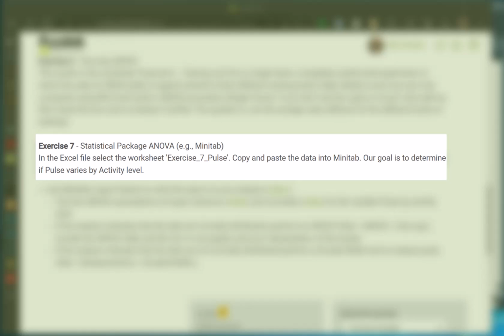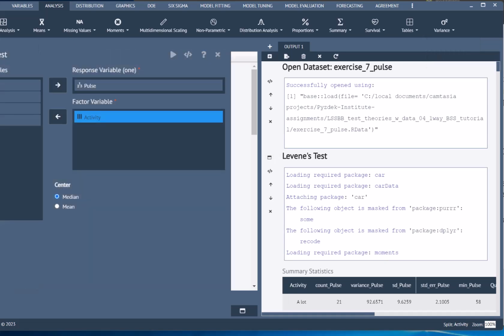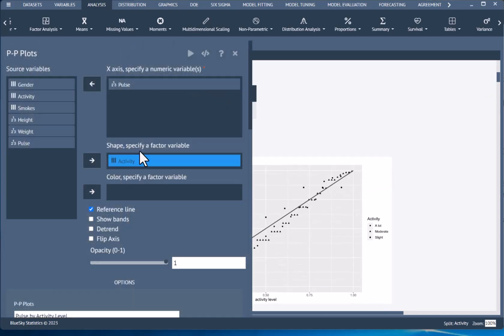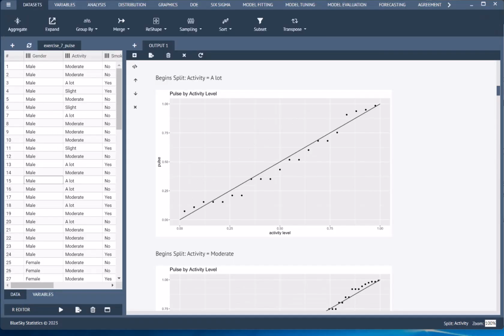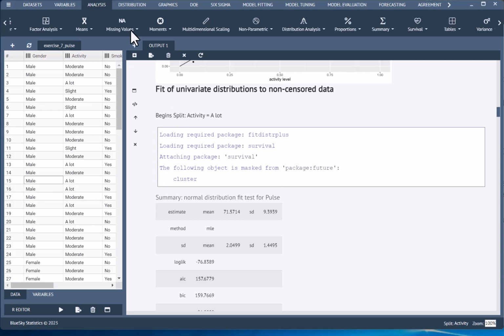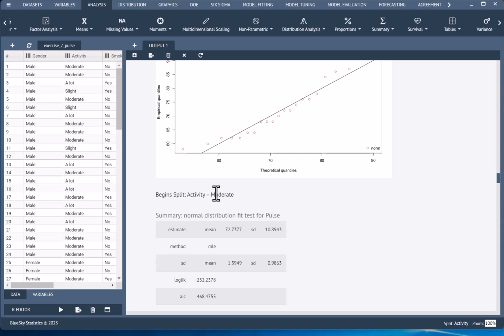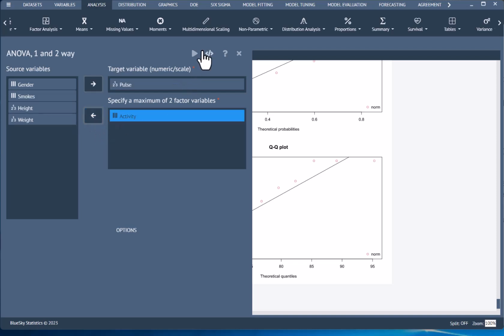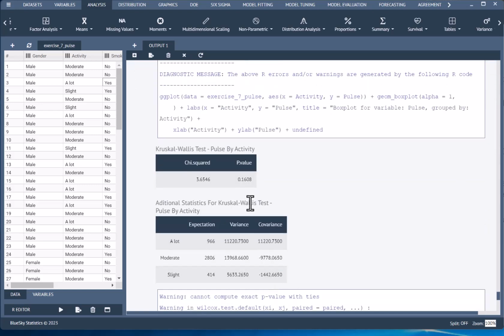BlueSky Statistics Variance (Levene's), Distribution Fit/Normality, Kruskal-Wallis non-parametric